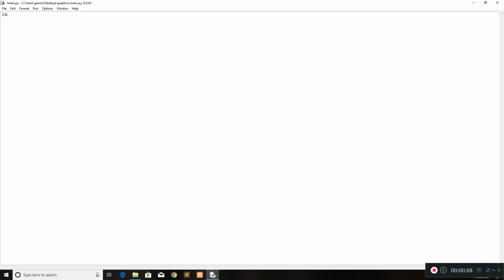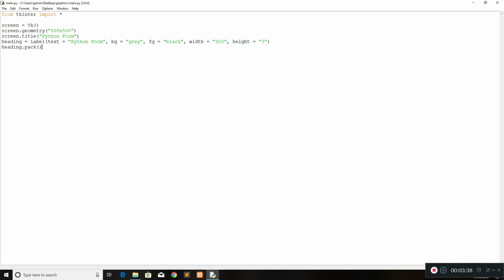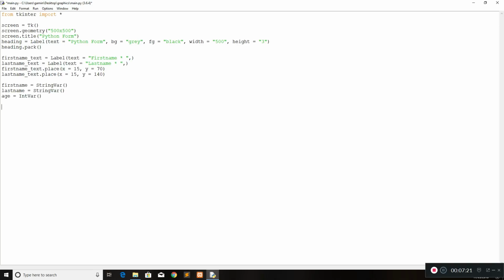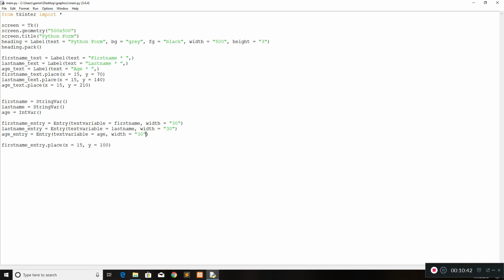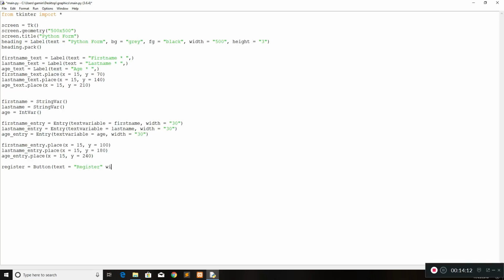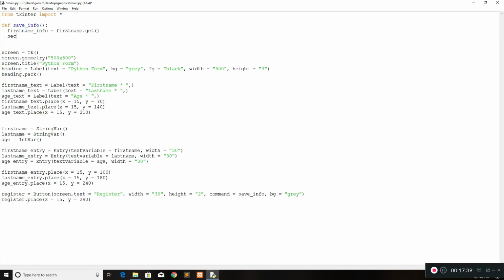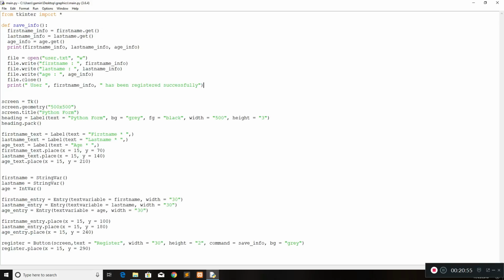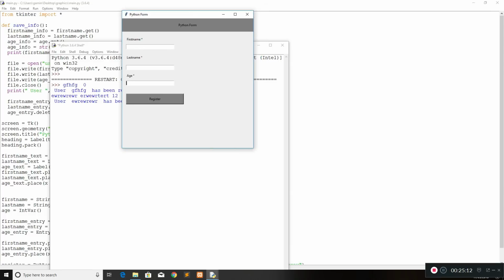How to create a graphical form in python using Tkinter and save data to a text file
(How to create a graphical form in python using Tkinter and save data to a text file) - This video is a follow up tutorial based on how to create  a graphical form using python and save all the data into a text file which can later be read.

The tutorial is very basic and has been aimed for beginners who want to learn more about python and how to create graphics while relating them to small functions.